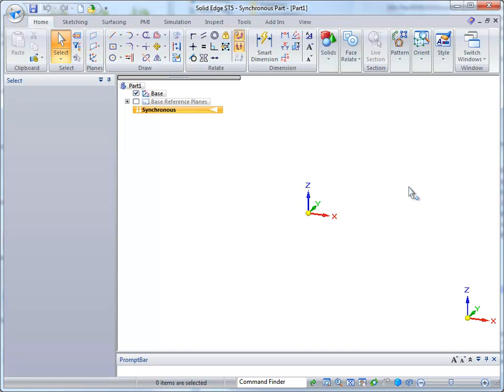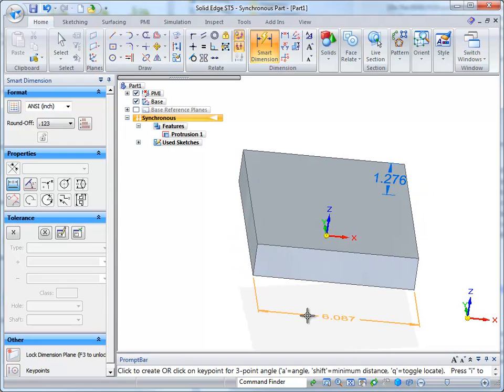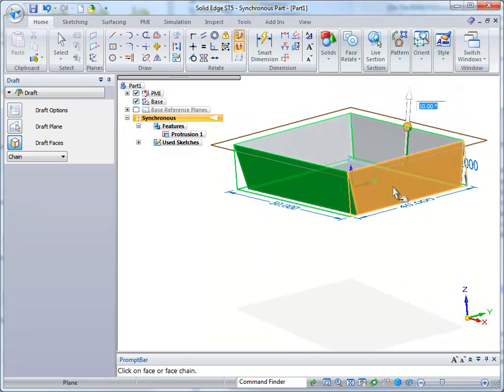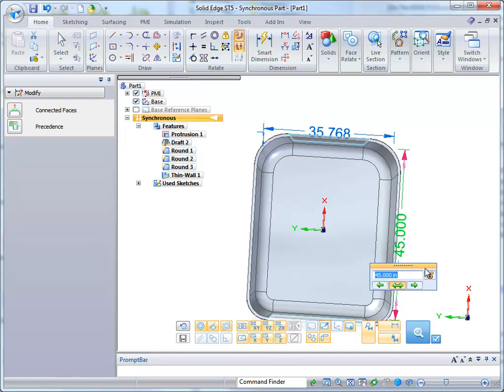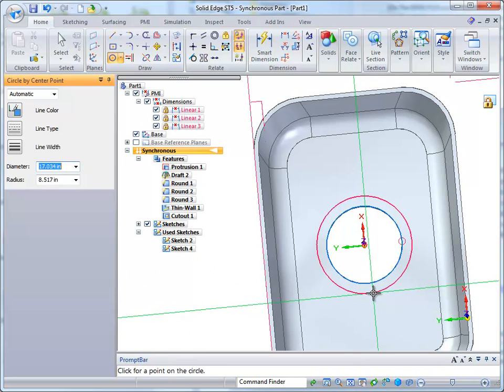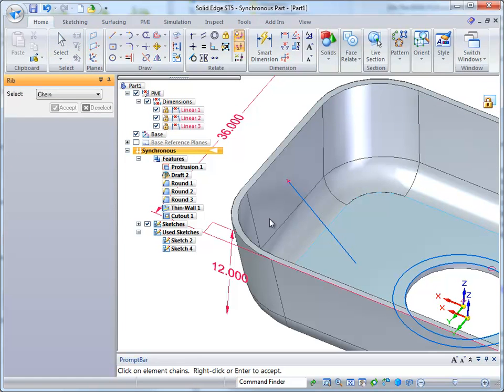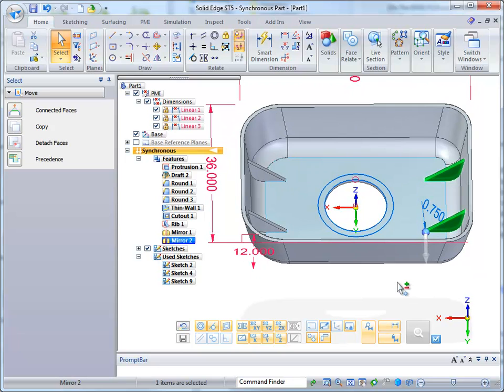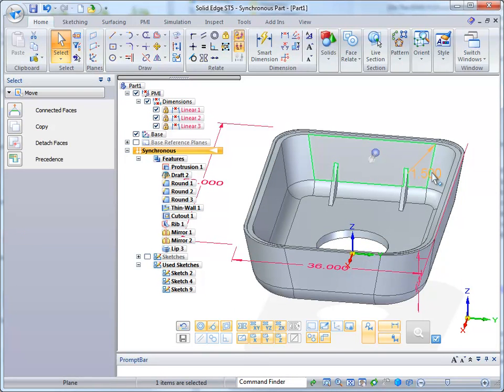FLEXcavator Pan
Matt working through creating some simple features like lip, rib, thin wall, and making edits